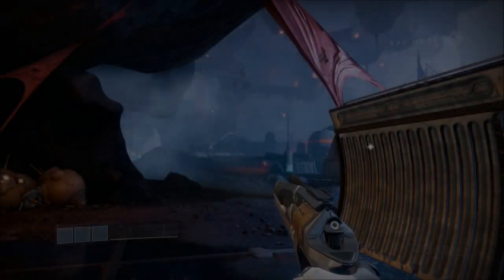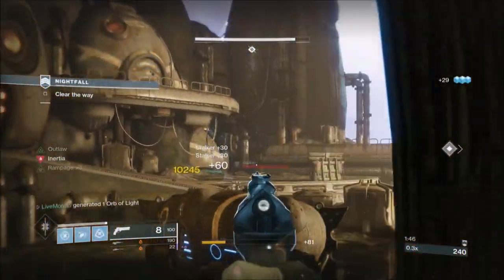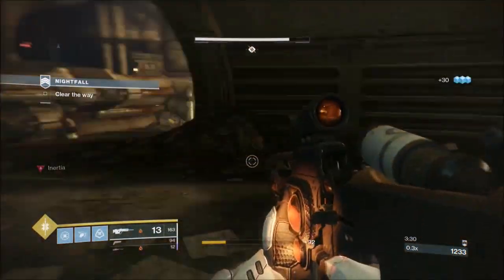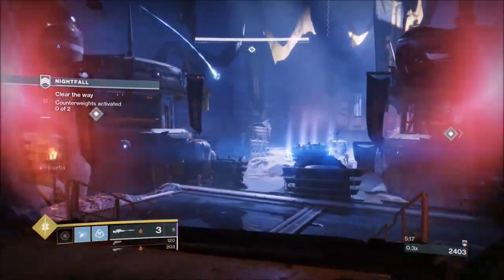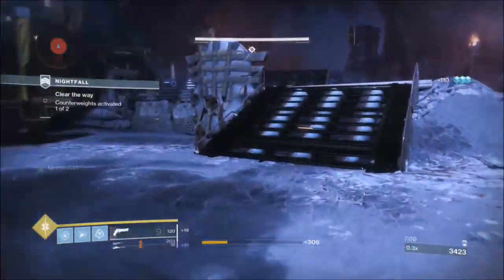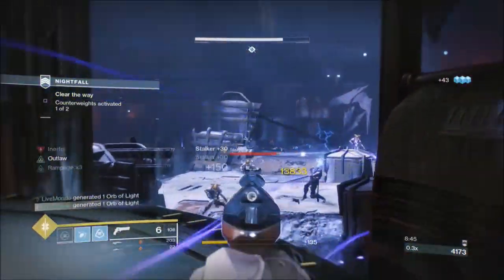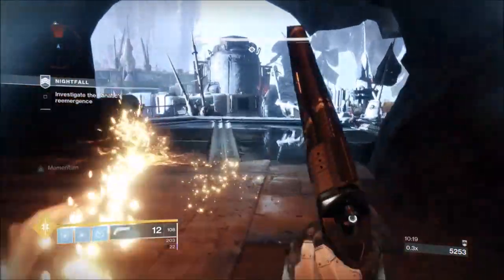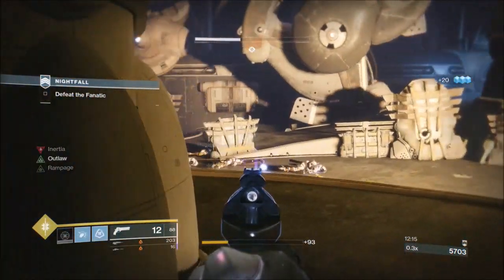Destiny 2 Solo Nightfall Guide: Hollowed Lair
This is my Solo Guide of the Hollowed Lair nightfall. I wasn't too familiar with the Hollowed Lair before the nightfall due to not doing it in the strikes very often..It's one of the more frustrating ones due to the boss battle being soo messy but this strategy does make it quite straight forward.